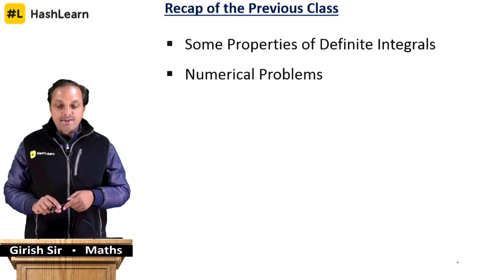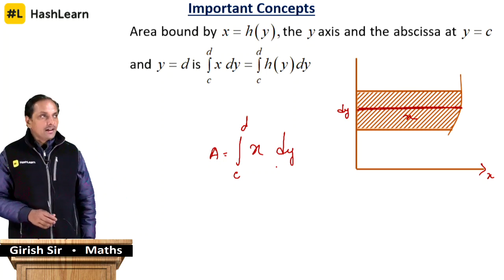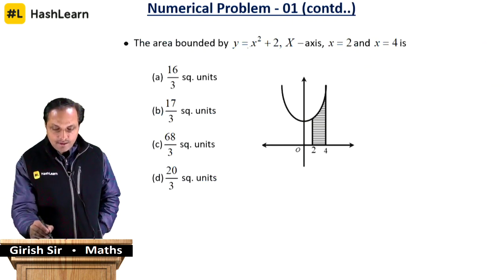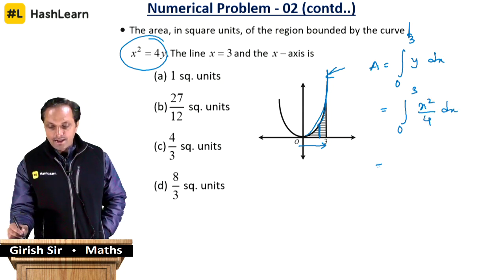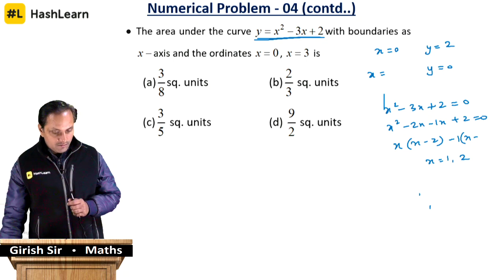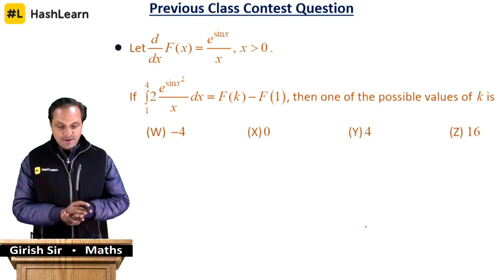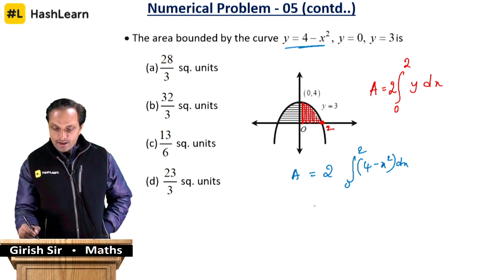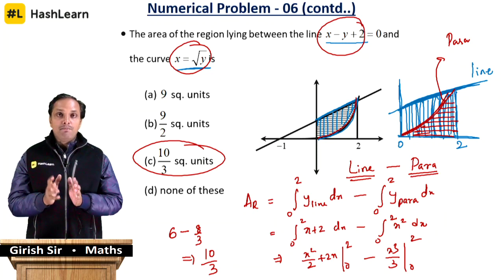Introduction | Application of Integrals | Maths | Target JEE 2020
Integration can be used to find areas, volumes, central points and many useful things. But it is easiest to start with finding the area under the curve of a function like this: What is the area under y = f(x)?